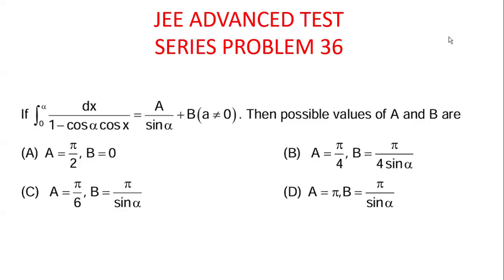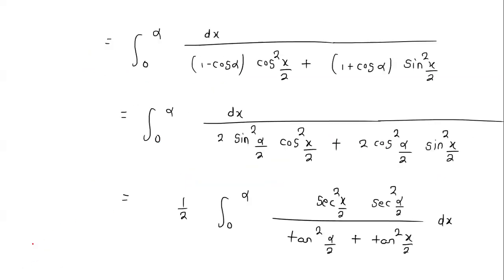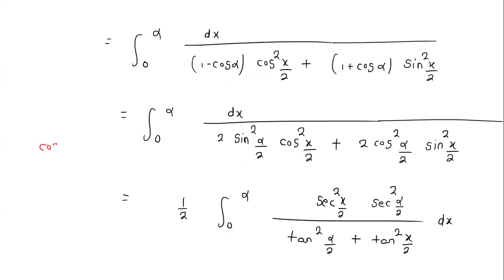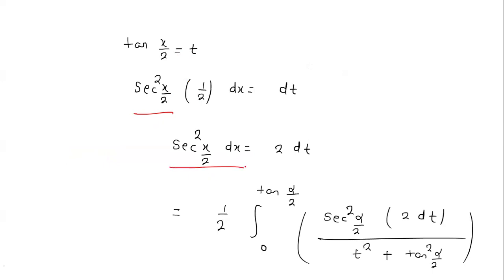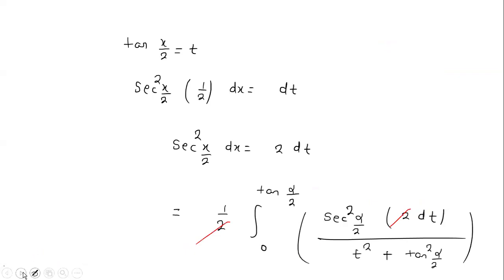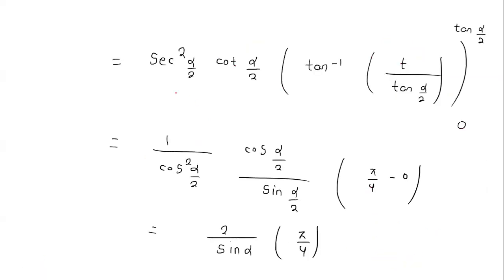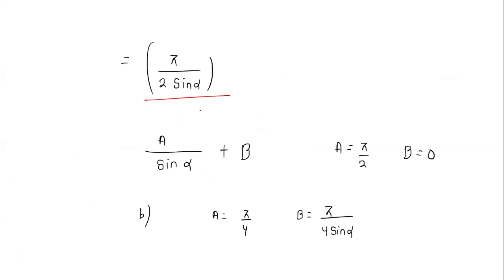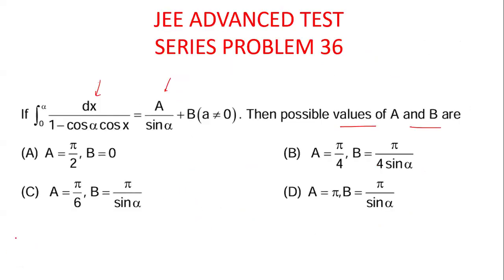JEE ADVANCED TEST SERIES PROBLEM-36